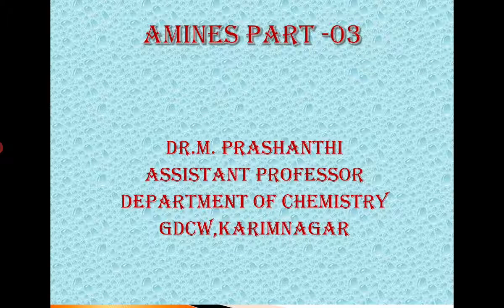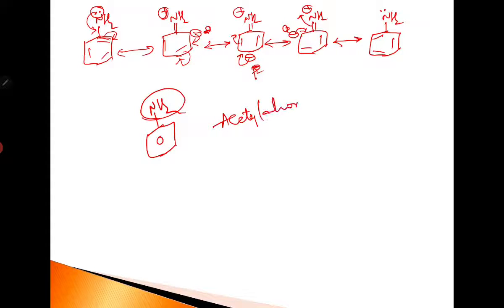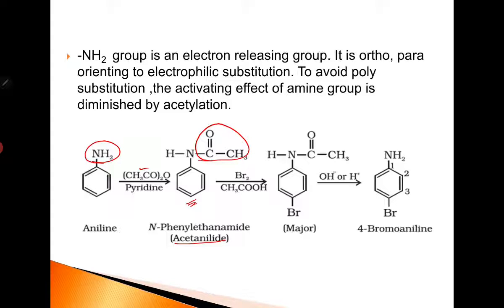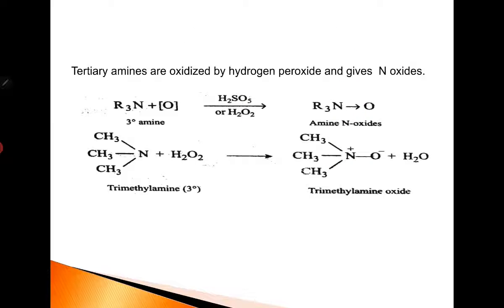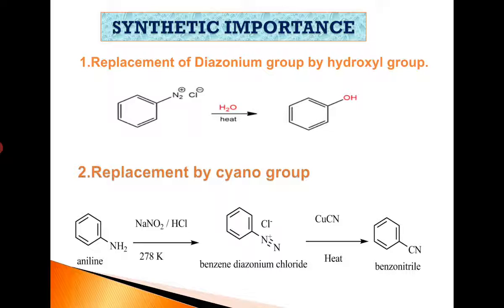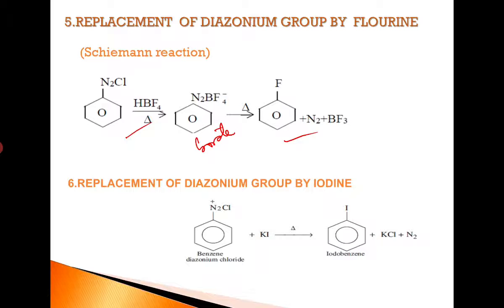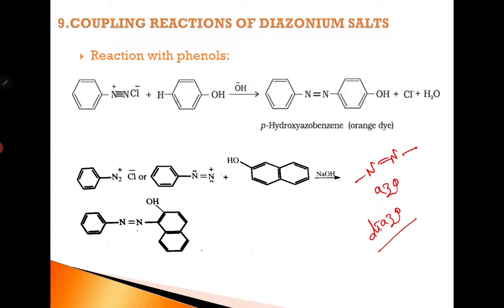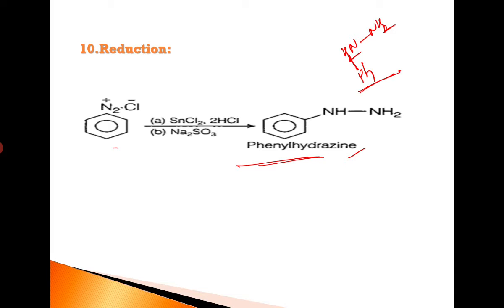Amines Part 03 by Dr M Prashanthi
Electrophilic substitution reactions of aromatic amines